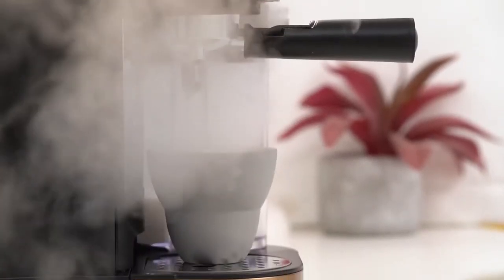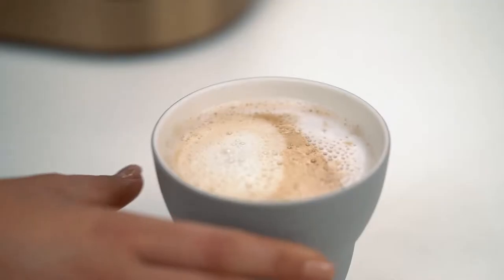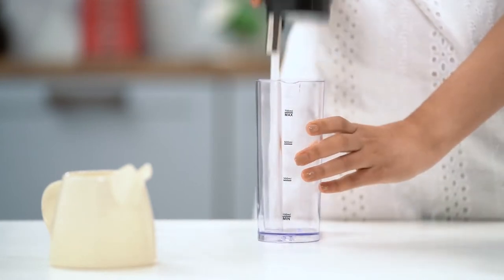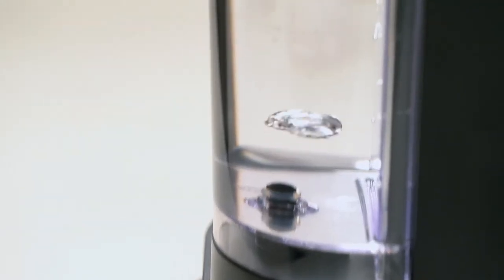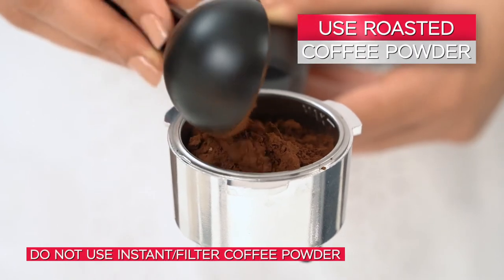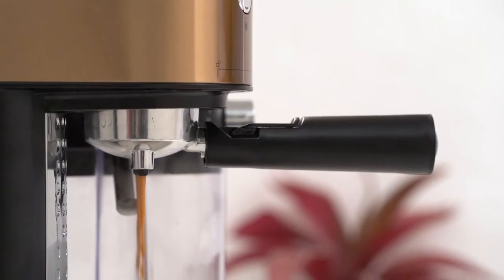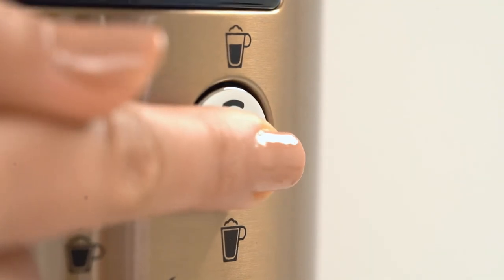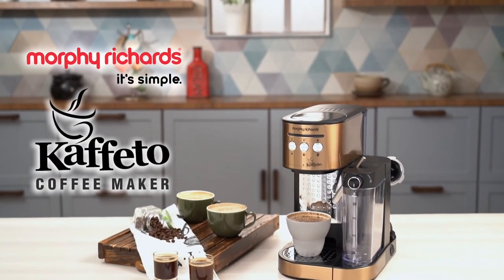morphy richard kaffeto coffee maker cappuccino